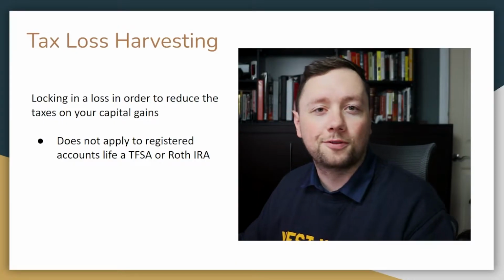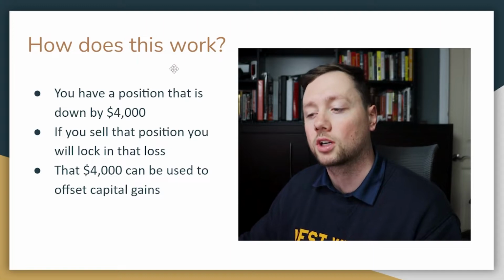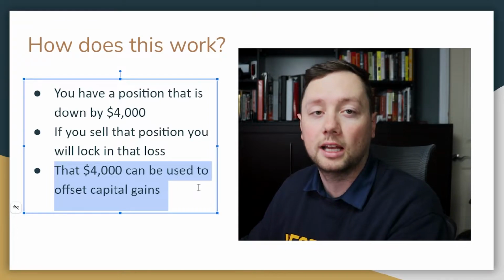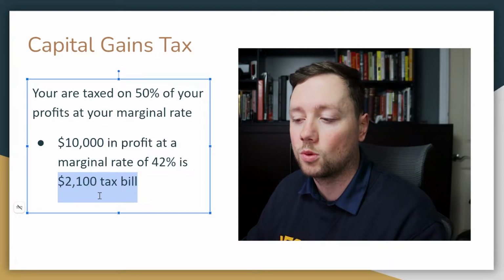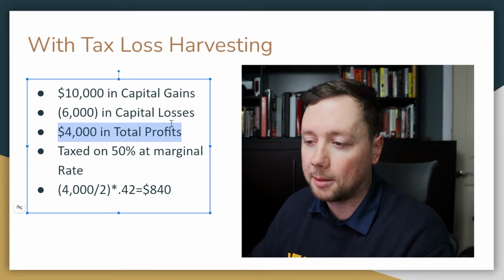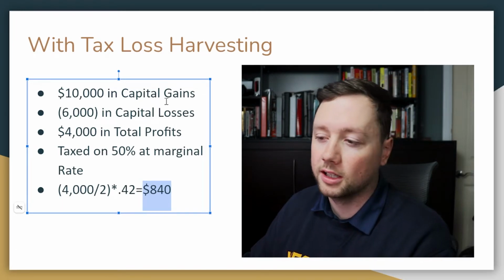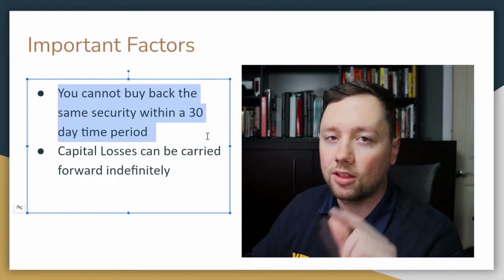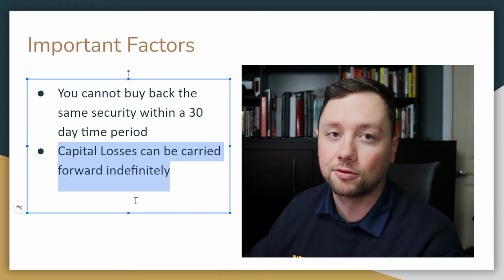You Should Consider Tax Loss Harvesting- How It Works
Tax Loss Harvesting is a strategy that can save you a ton of money on taxes both now and in the future. It works by locking your losses so that you can offset your capital gains either this year or at some point in the future.  Given that 2022 has been a pretty rough year in the market and many people are likely holding onto substantial losses it can be a great time to consider taking advantage of tax loss harvesting in order to save money on your year end taxes.

📗FREE Courses:📗

💰 FREE Money💰

🔨My Resources🔨

► Best Investing Book
► Best Technical Analysis Book
► My Trading Monitor